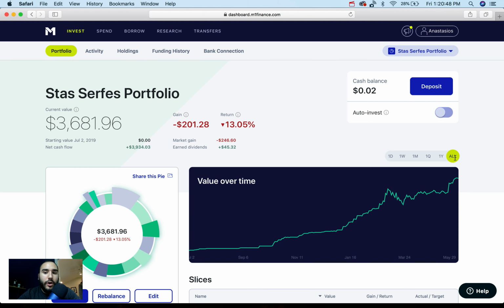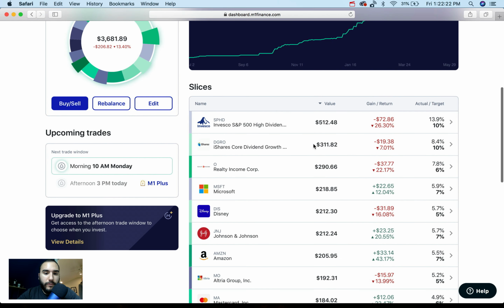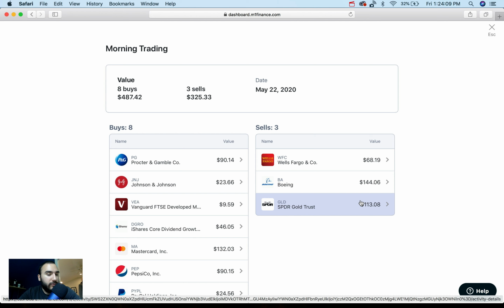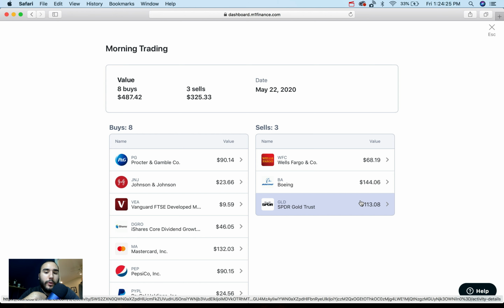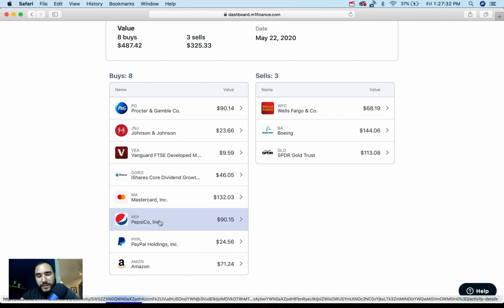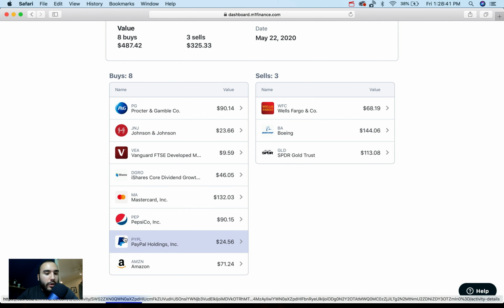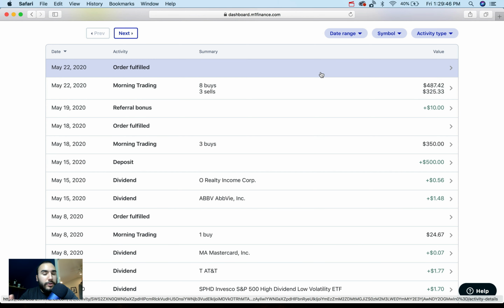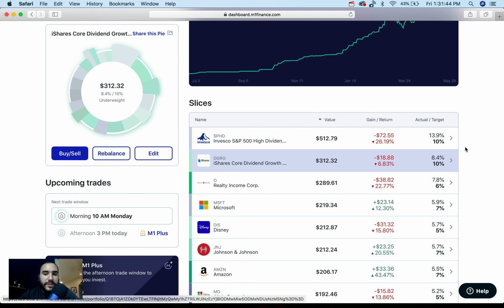I SOLD THESE 2 STOCKS! | M1 Finance Portfolio Update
Twitter ➤➤➤ @StasSerfes